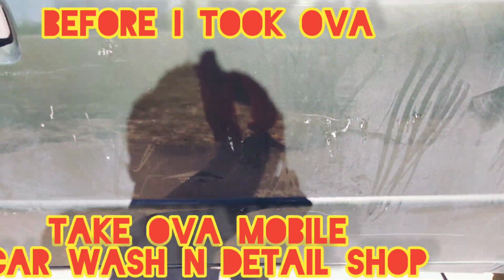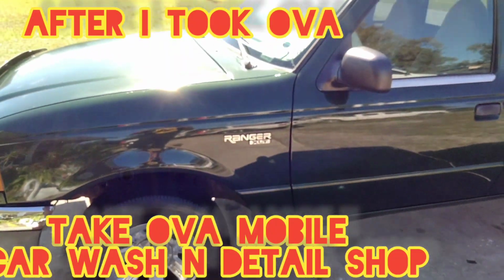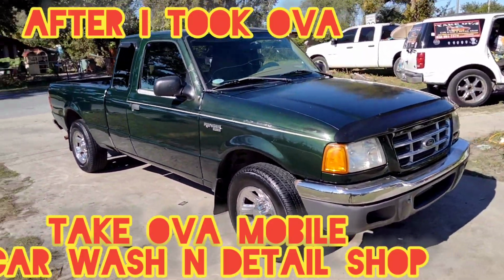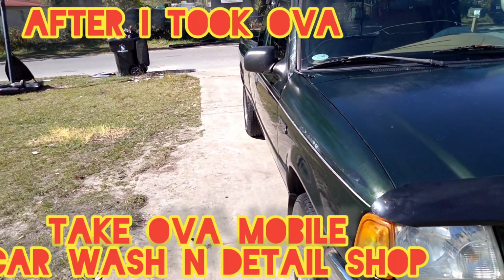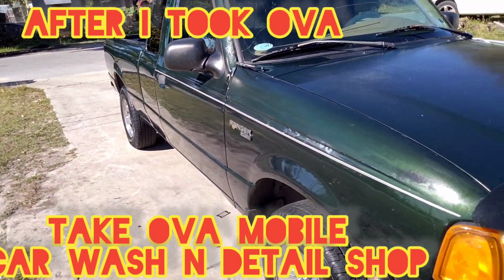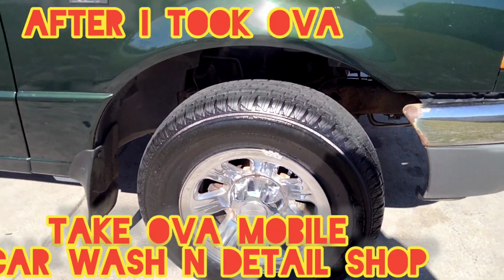Watch me clean this ride - Watch how kitt restored this old Ford ranger exterior only B4 & after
Look at what I did to this old Ranger ThanksGiving 2 years ago. it like night and day boi full video coming soon watch me clean this ride